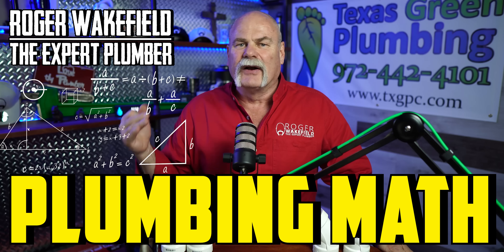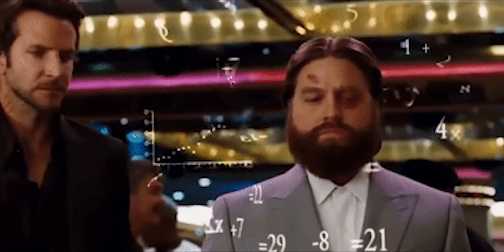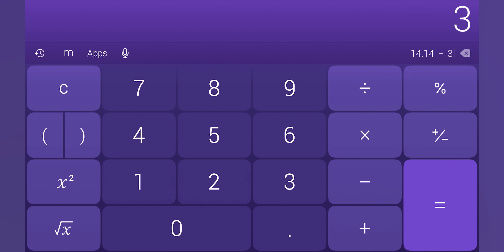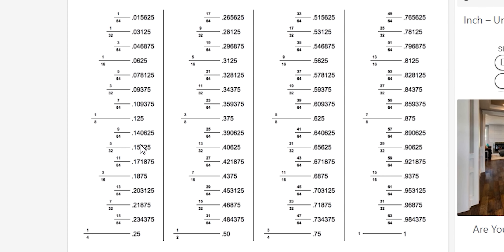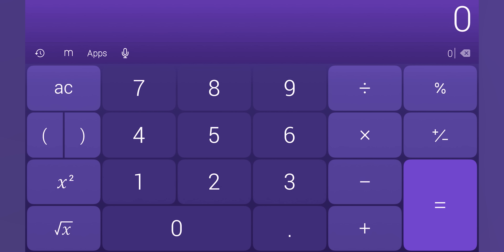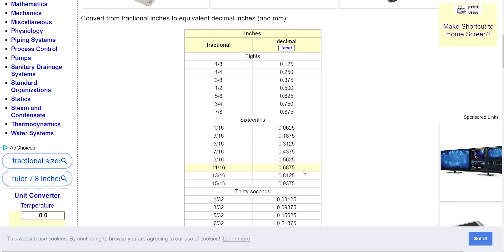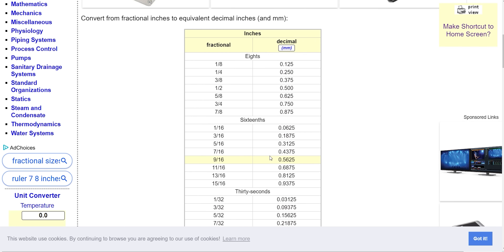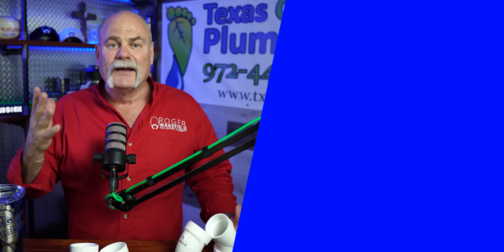How to Calculate 45 Degree Offsets EASILY - Plumbing Math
Calculating 45-degree offsets is one of those things that makes new plumbers nervous! Today I'm going to show you how I calculate 45-degree offsets and give you some tricks that will make these calculations easier when you are out in the field on a job!